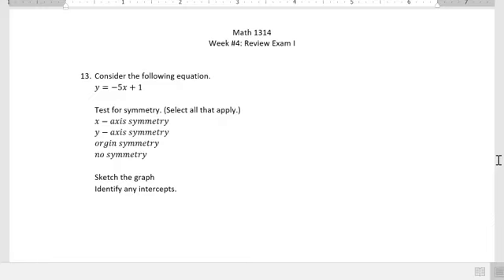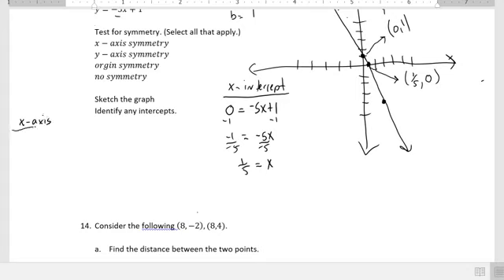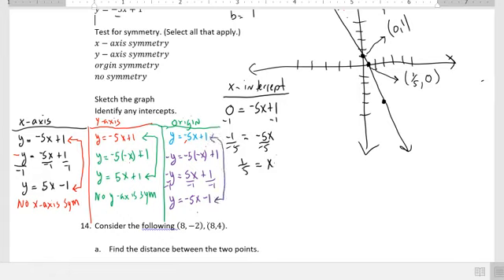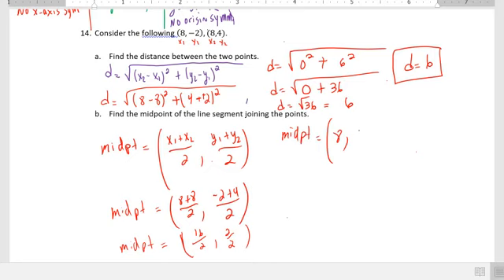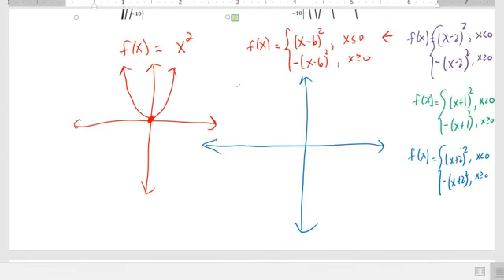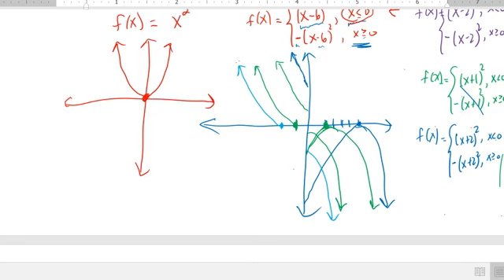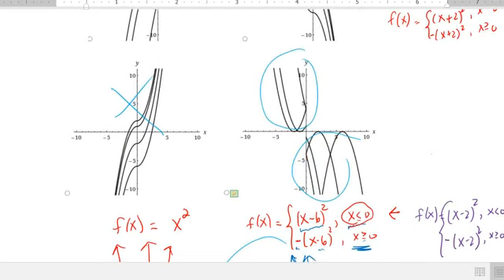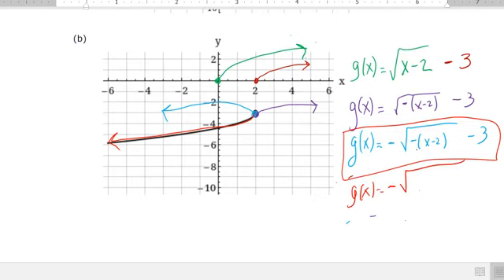Exam I Review Part II